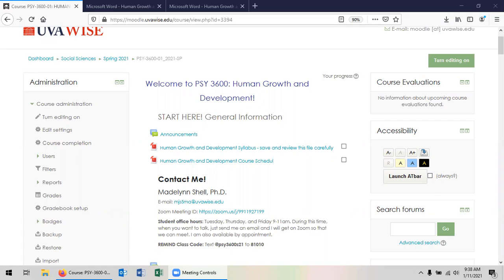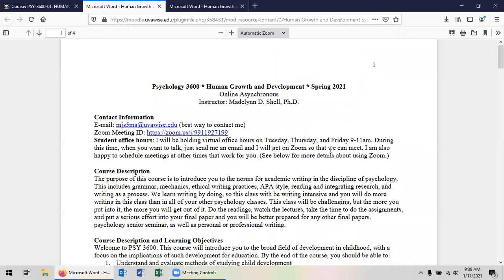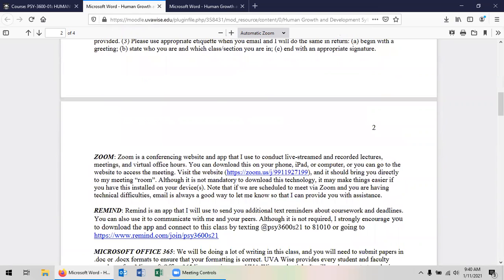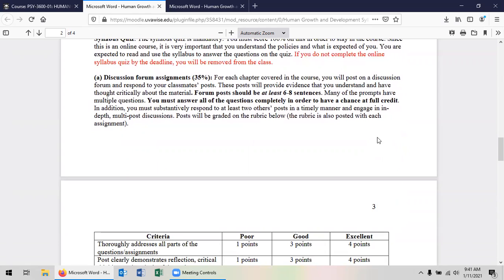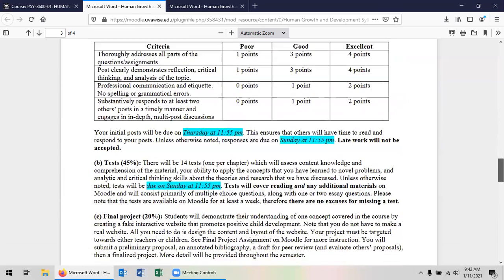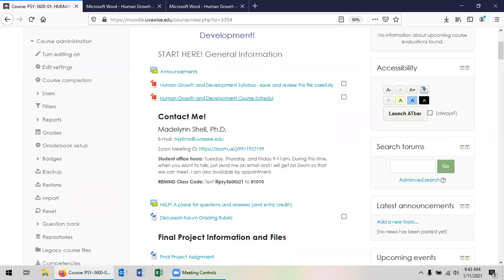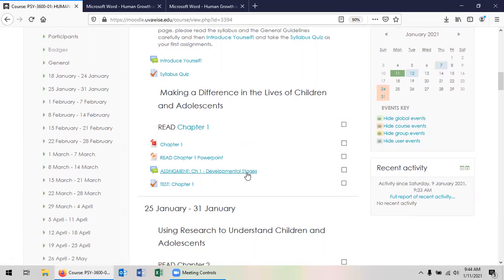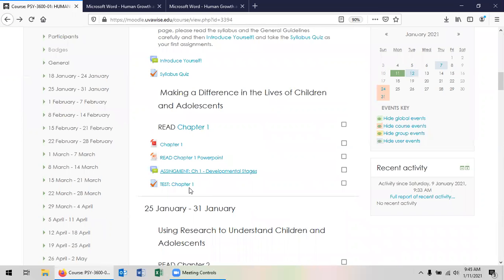PSY 3600 Welcome Spring 21